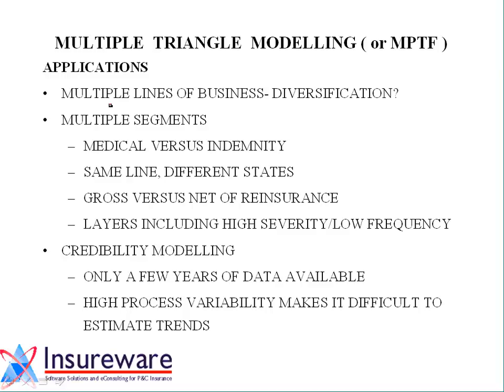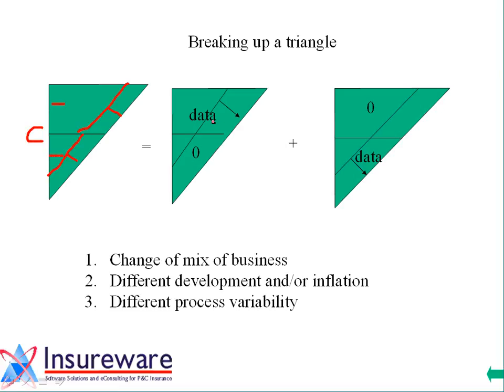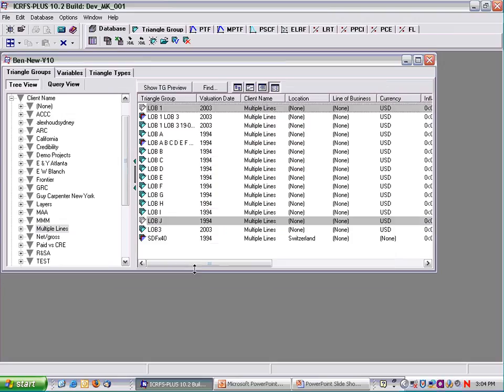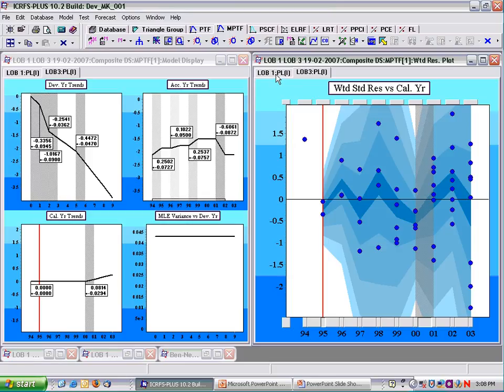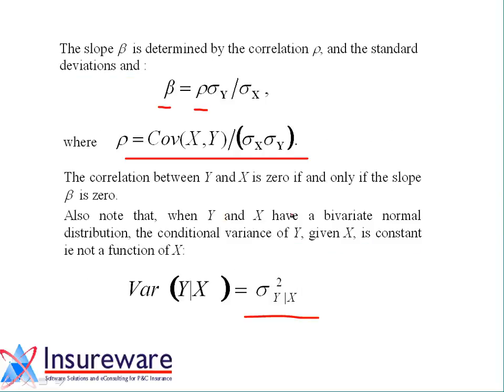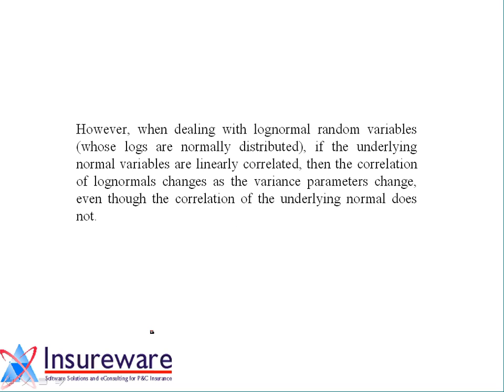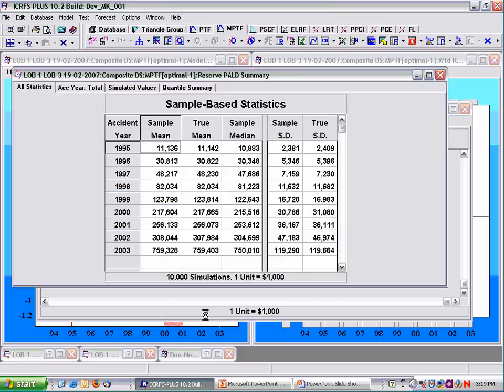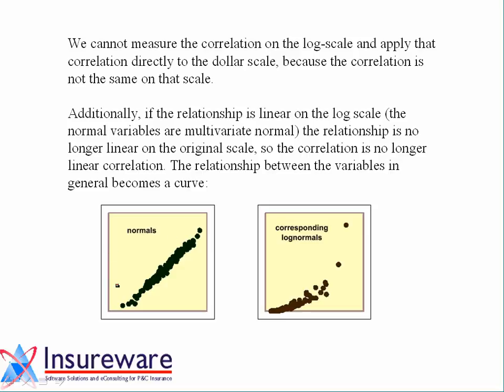Introduction to MPTF, two Lines of Business: LOB1 & LOB3 and two types of correlations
In this video, the MPTF modelling framework is introduced. This modelling framework has diverse applications including: modelling multiple lines of business, capital allocation by Line of Business based on a covariance formula, pricing layers including excess layers, credibility modelling, and producing a company wide report.